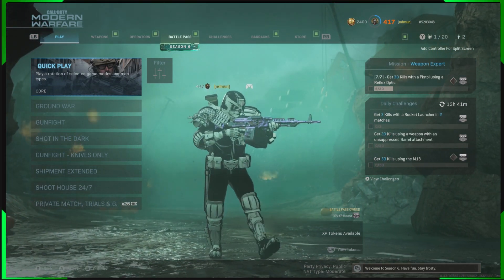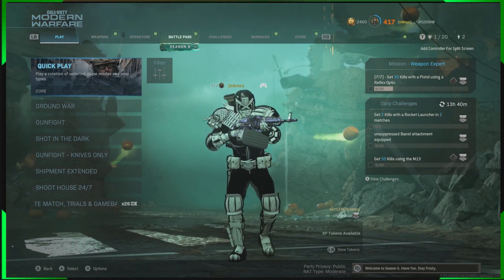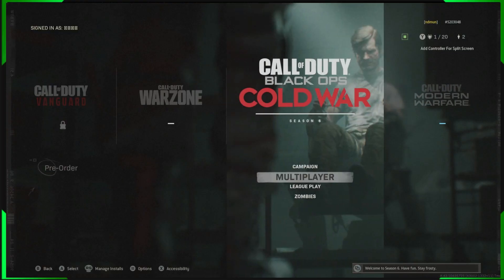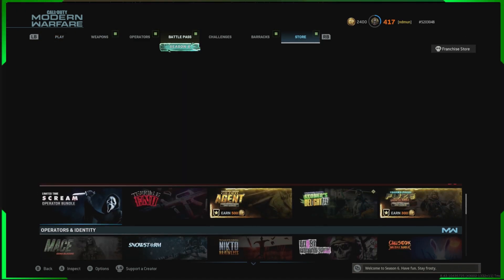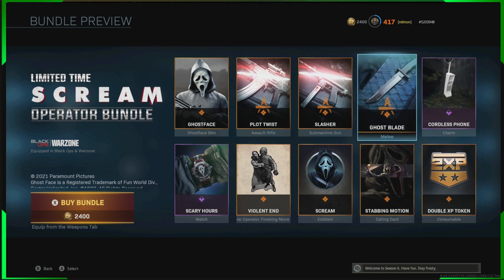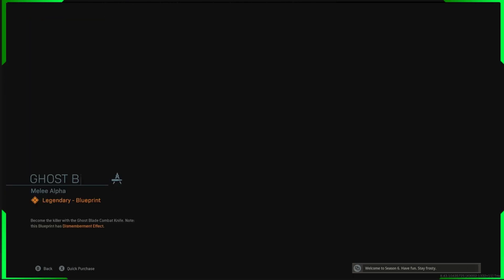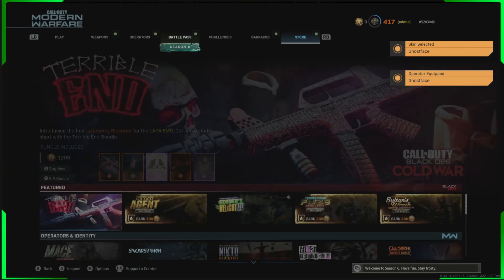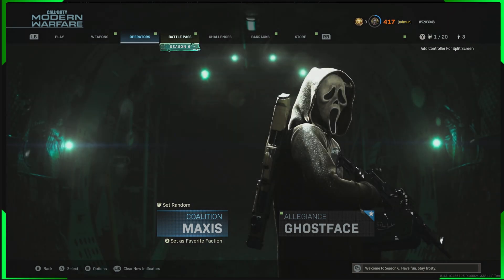COLDWAR OPERATORS IN MODERN WARFARE GLITCH TUTORIAL. HOW TO GET GHOST FACE IN MODERN WARFARE 2019 MP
THIS IS HOW TO GET COLDWAR OPERATORS EQUIPED IN MODERN WARFARE 2019 MULITPLAYER AND USE THEM INGAME
WITH THIS OPERATOR GLITCH YOU CAN GET GHOSTFACE INTO MW MP AND RUN AROUND MW MP WITH GHOSTFACE AS YOUR OPERATOR SKIN

l|______OTHER VIDEOS _______|l

I| B-MAN ON OTHER NETWORKS |I